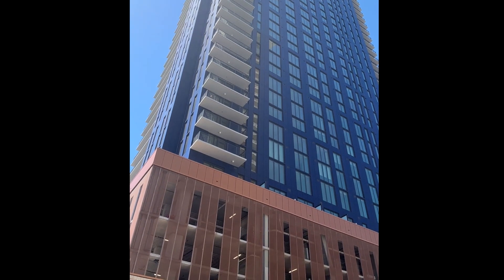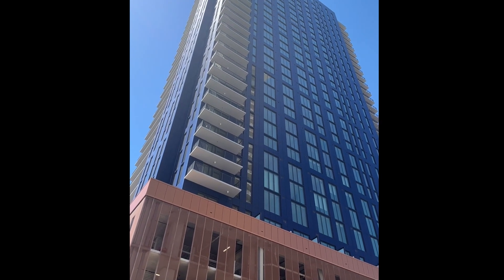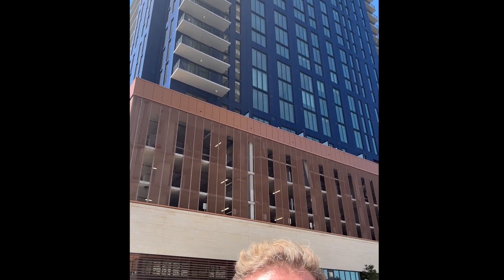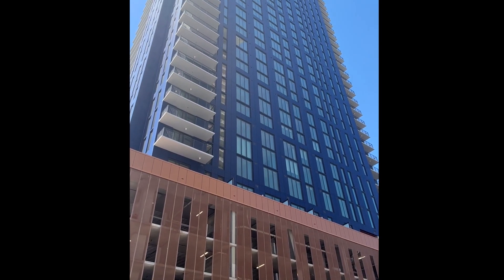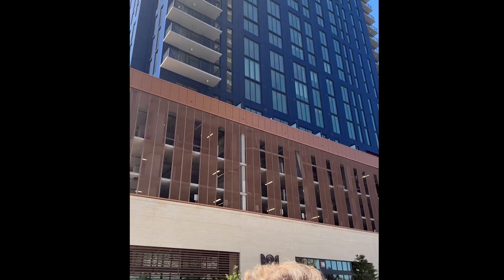Site Visit: UltraGlaze SSG4600 at The Waller at Symphony Square, Austin, TX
Our Account Manager, Patrick Murphy, is at the Waller at Symphony Square, a new residential building in downtown Austin TX. This project was built with UltraGlaze™ SSG4600 structural silicone sealant.